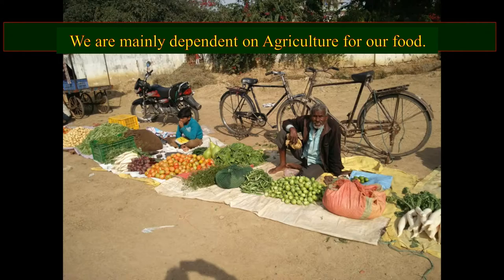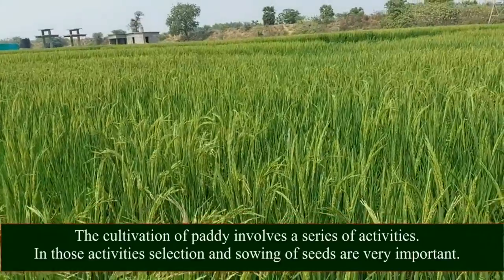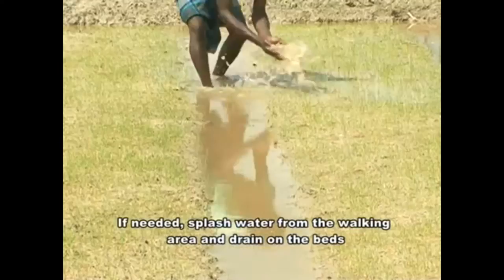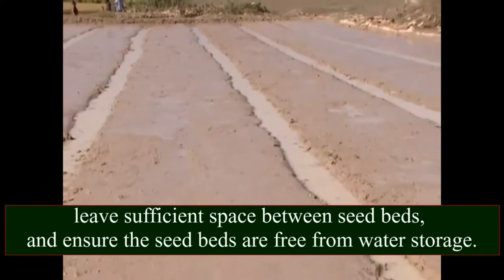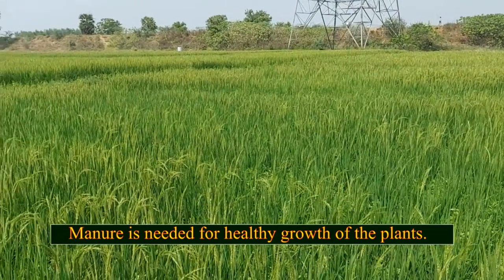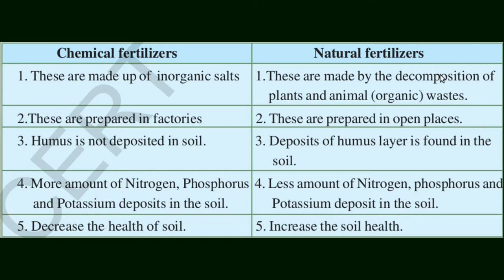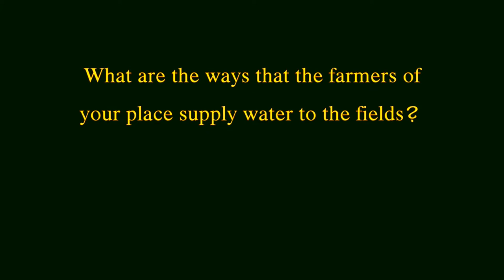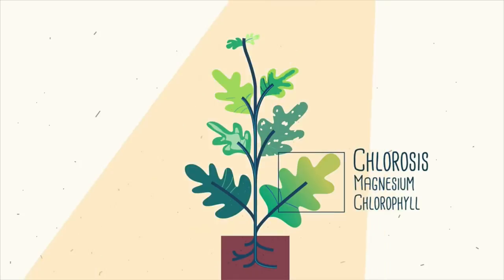Agricultural Practices regarding Rice Cultivation